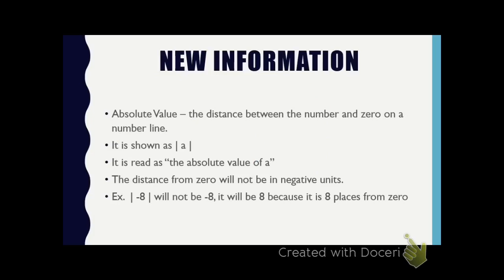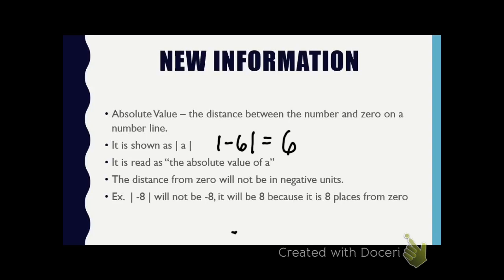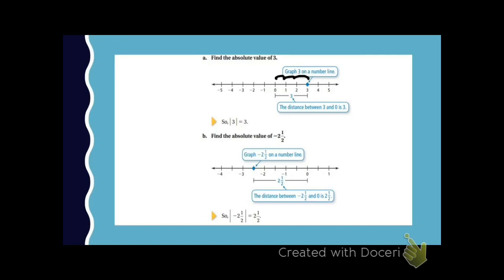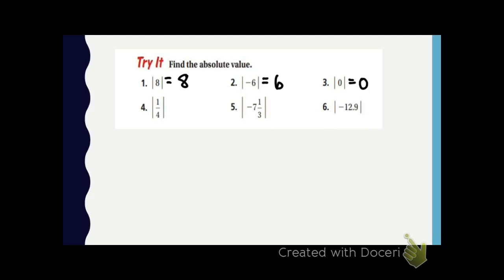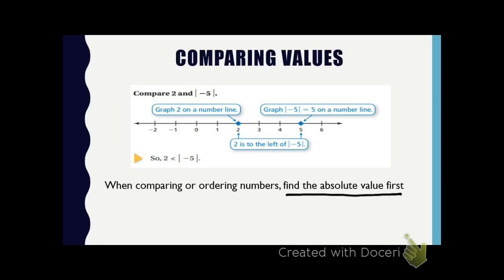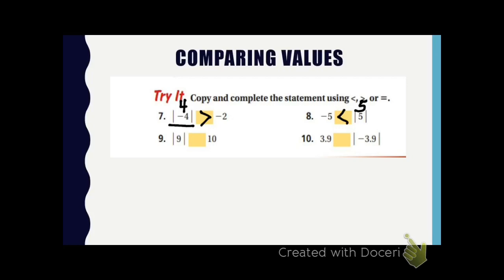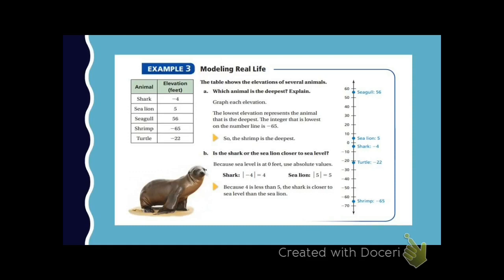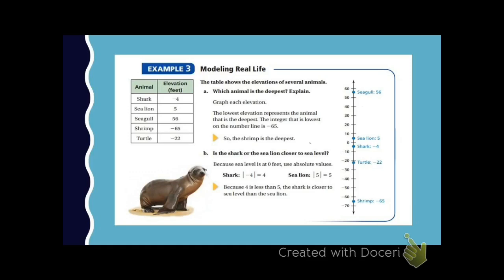My Movie 14